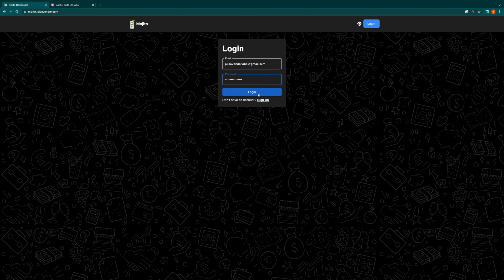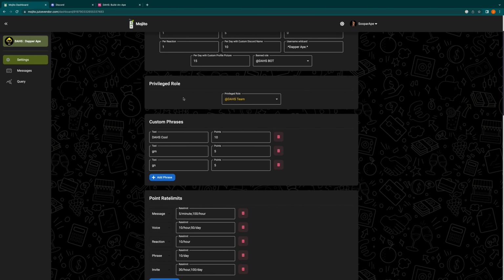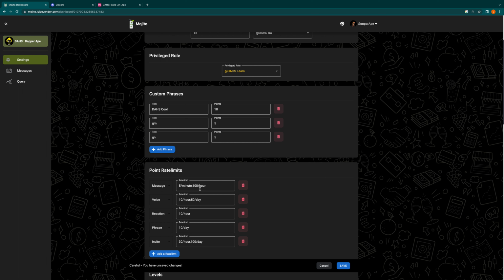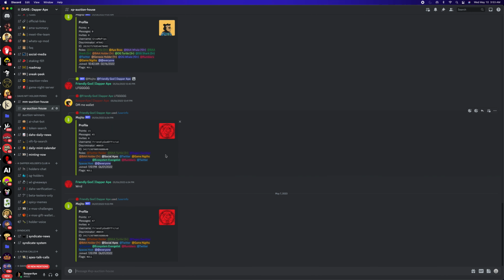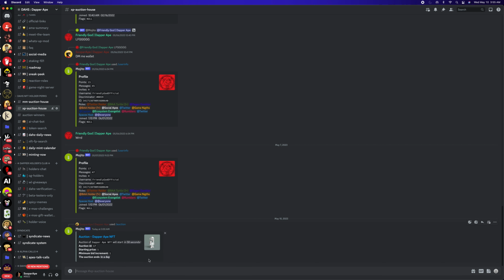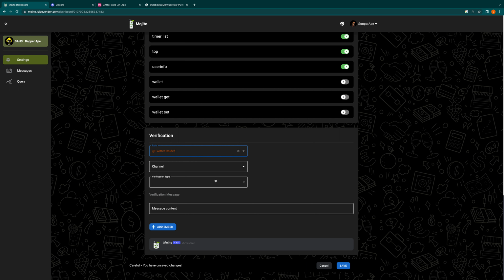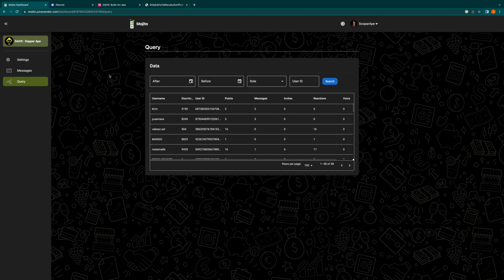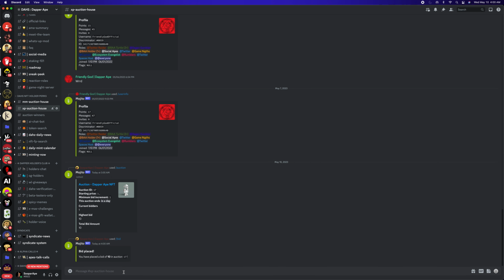Mojito Discord Bot : Setup & Demo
To Setup Mojito, Please Visit JuiceVendor.com !